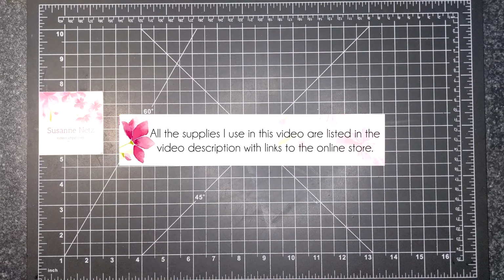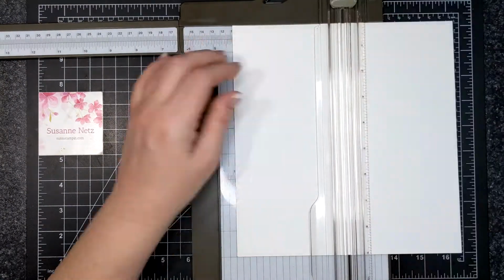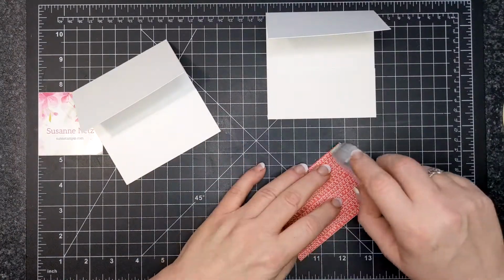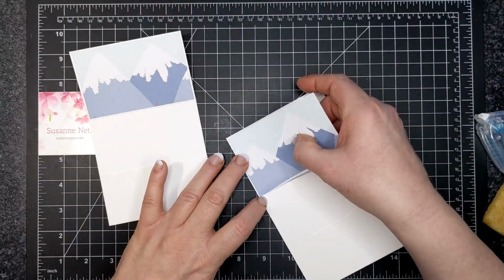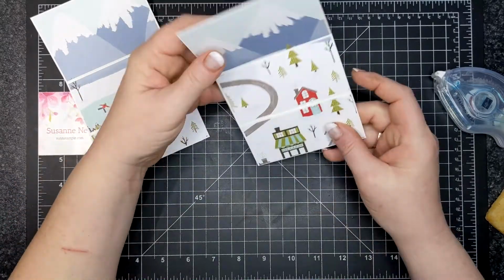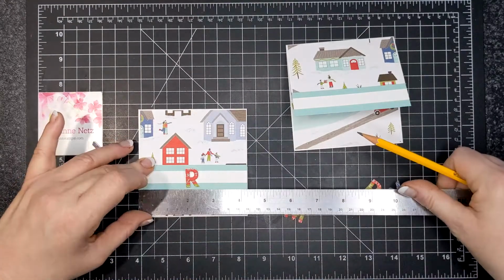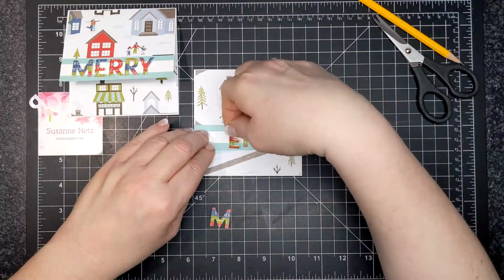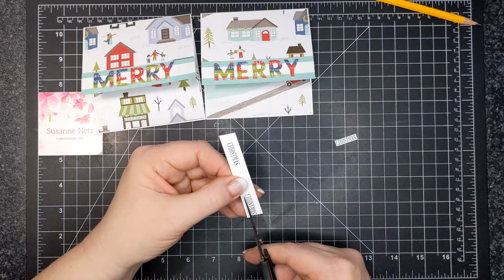Gift Card Holder (Trimming the Town) featuring Stampin' Up!® Products